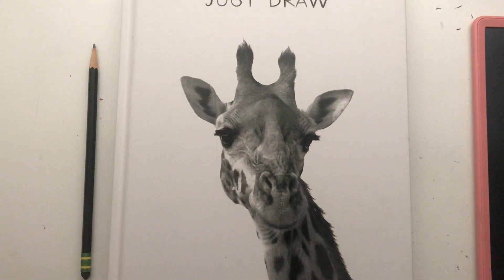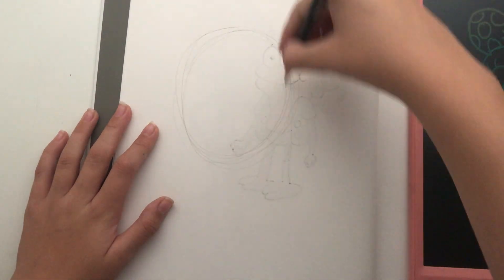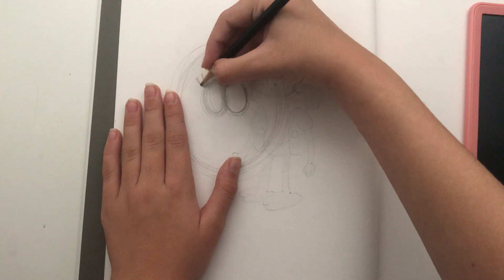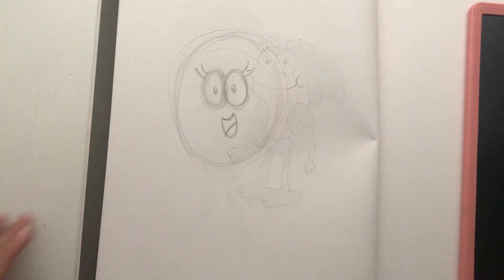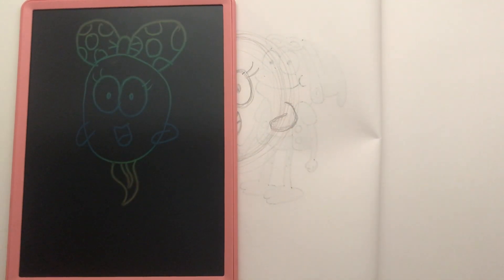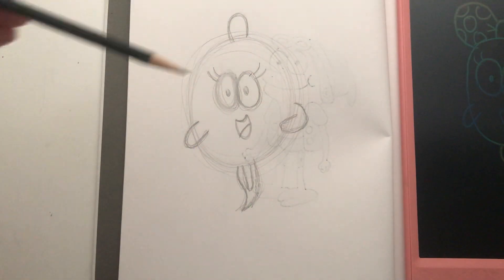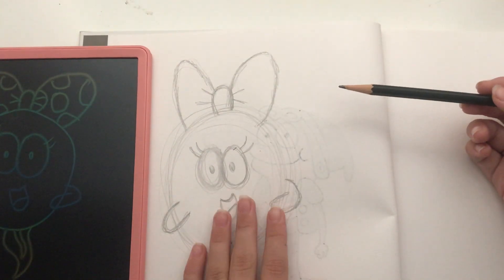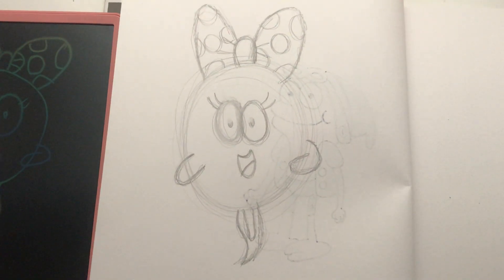How to draw Polly from Amphibia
The youngest of the plantars. This one is the easiest but I’ll show you anyway because i want to draw all of the characters.

Hi! I’m pop rock and my channel is about drawing and music. One week I do a drawing tutorial and the next I do a piano video.